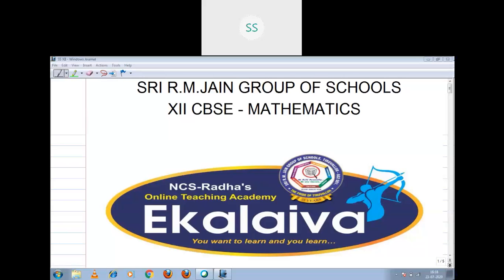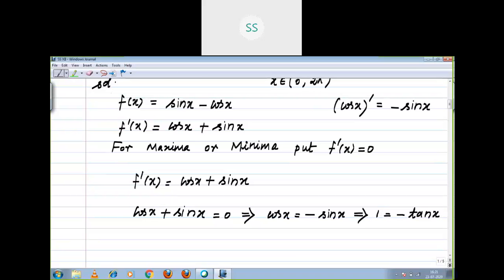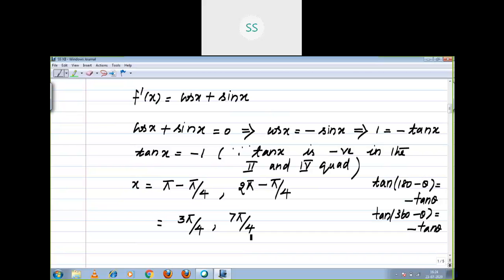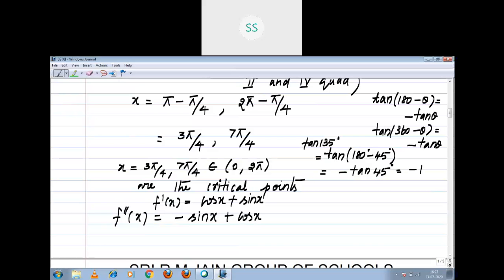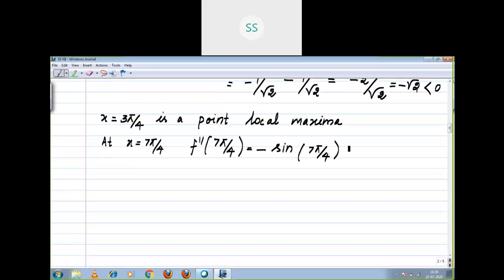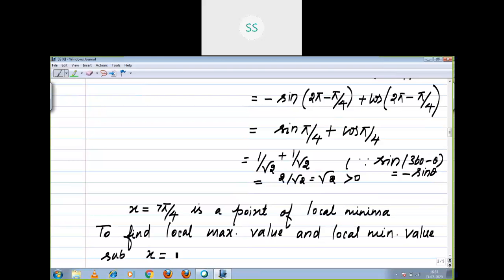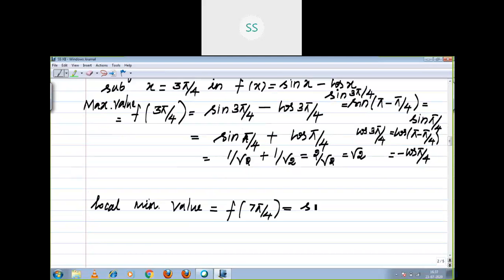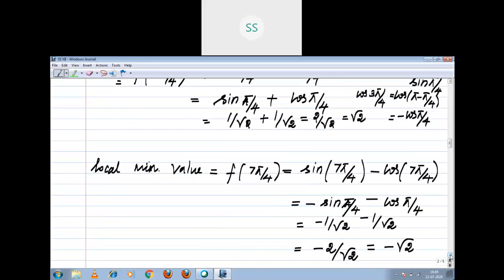CBSE - CLASS- XII - Maths - Applications of derivatives Ex: 6.5 Roman no. 3 (4th sum)